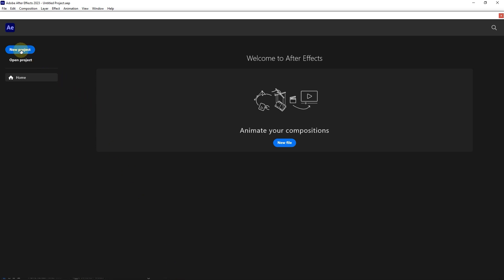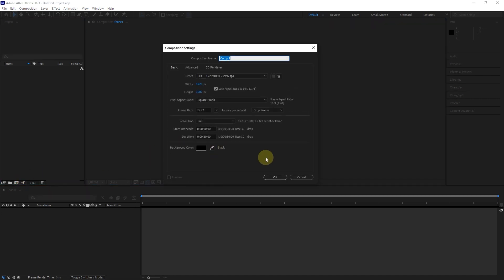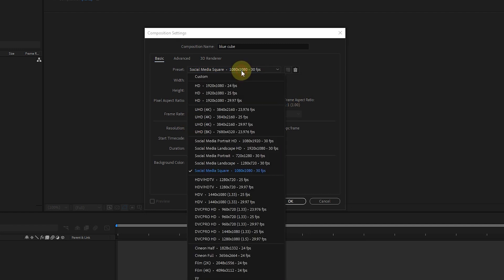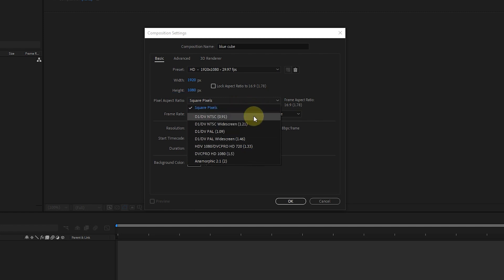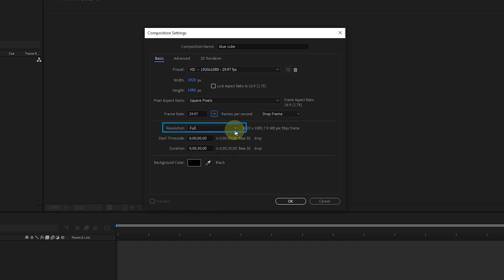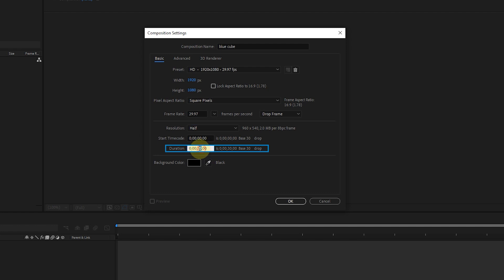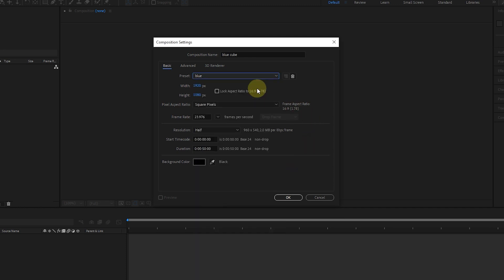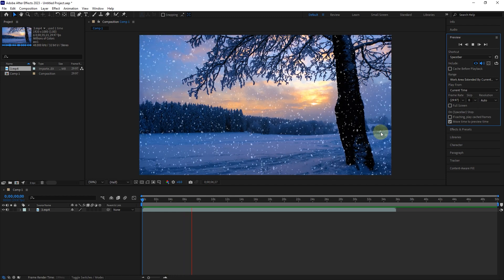All About how to create a new composition Ep2 - After Effects Tutorial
After Effects: In this tutorial, I will teach you how to create a new composition

00:00 start
00:44 Making a composition
01:30 Select a preset
02:53 pixel aspect ratio
03:15 Frame Rate
03:26 Frames per second
03:50 resolution
04:18 start timecode & Duration
04:48 background color & eyedropper
05:12 Save and delete presets
05:57 import a video